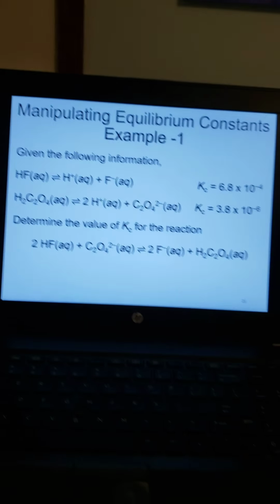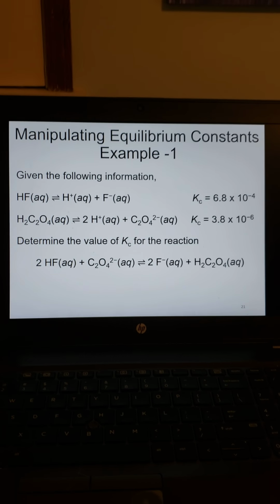Chem I - 3/23 video 3